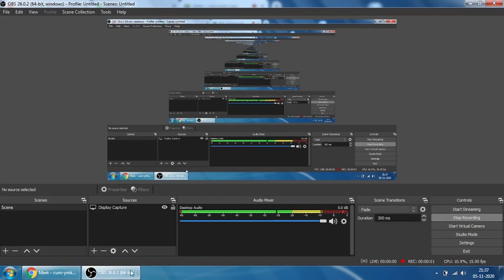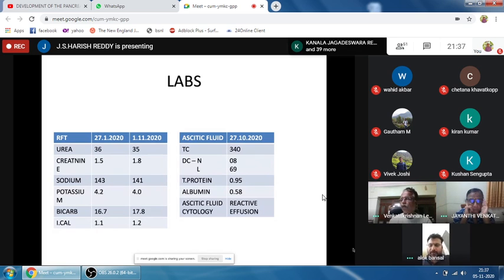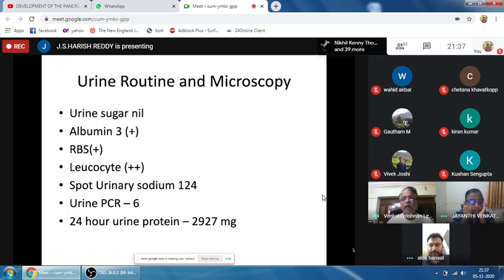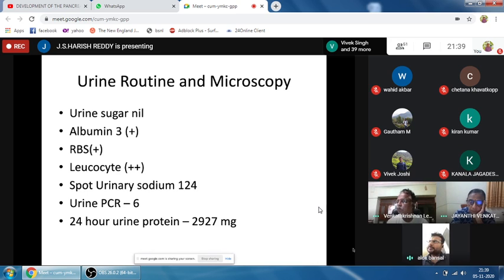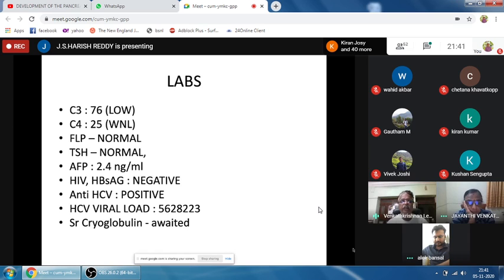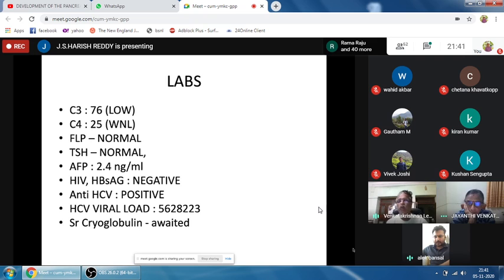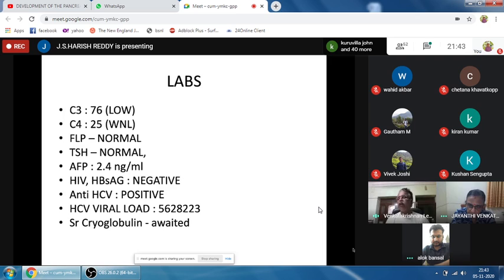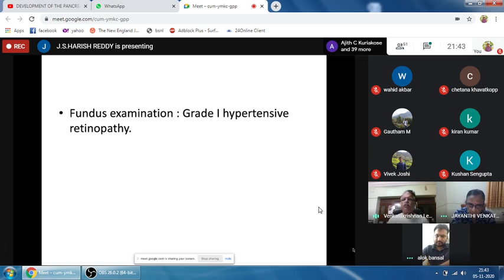HCV RELAPSE PART 2